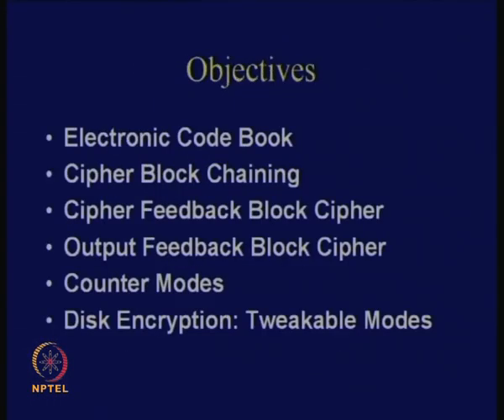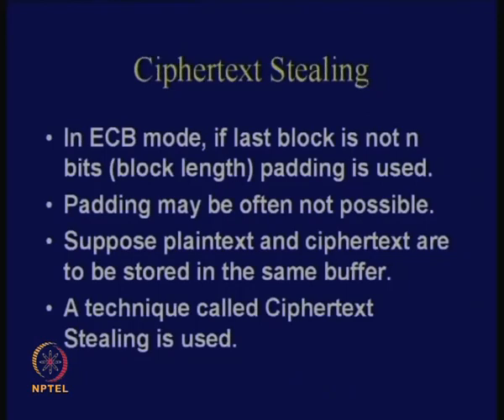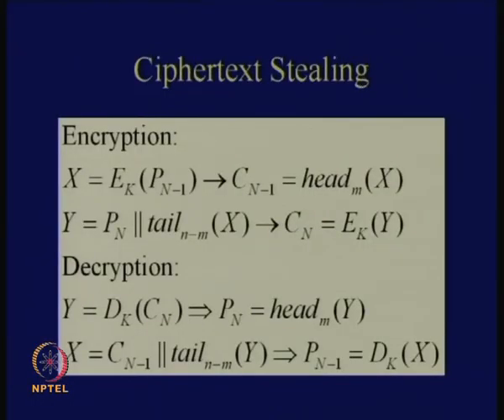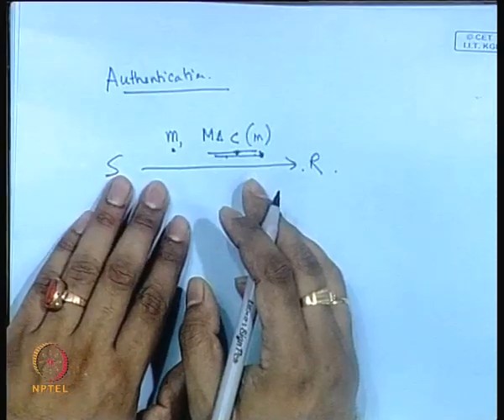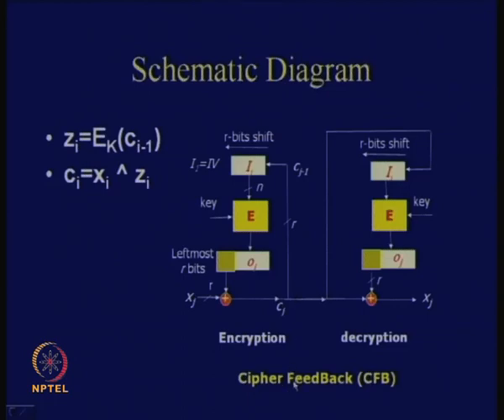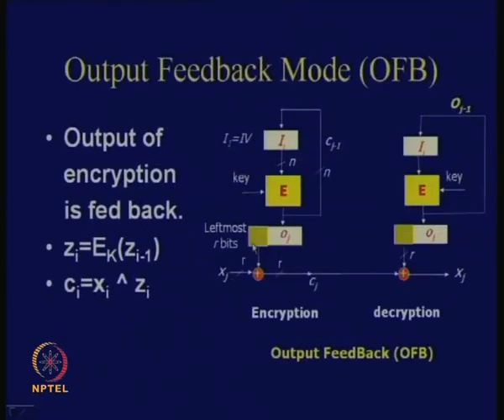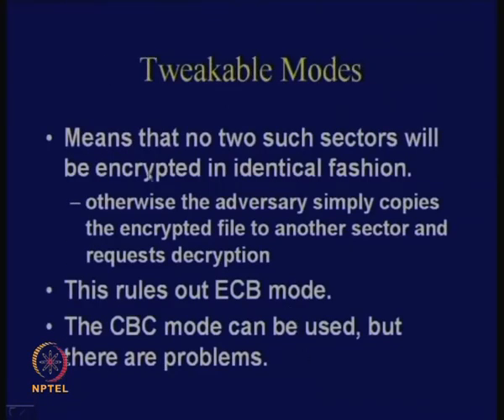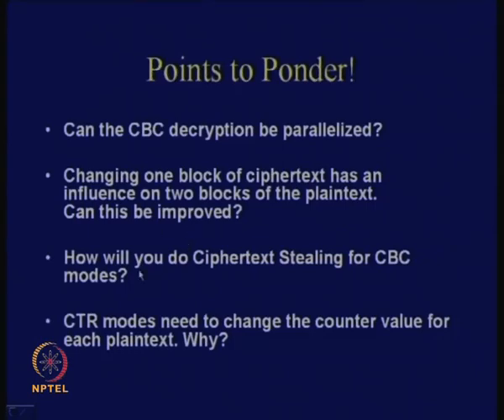Modes of Operation of Block Ciphers